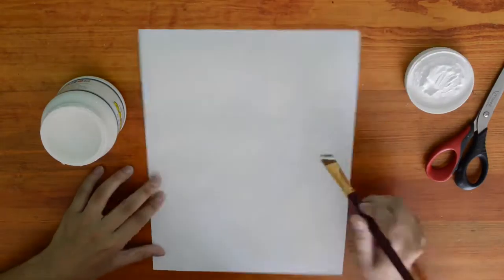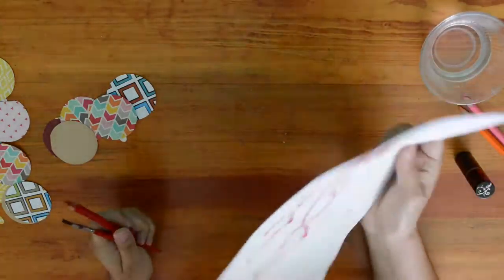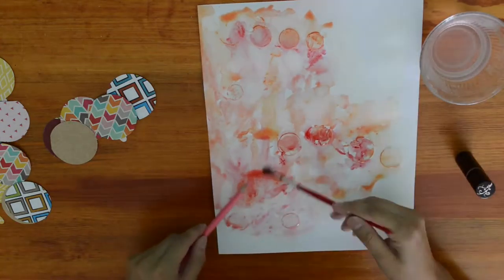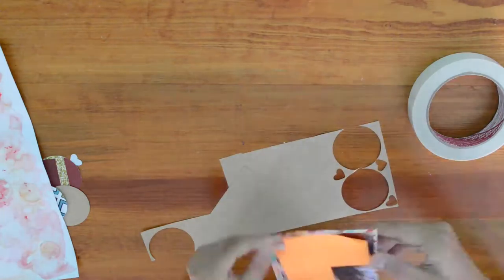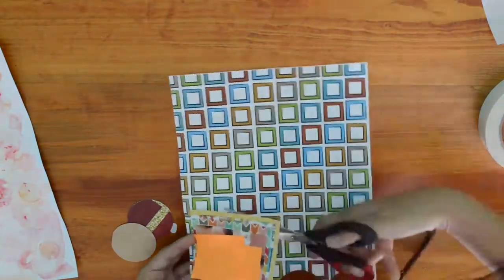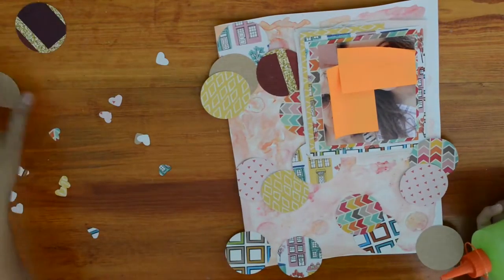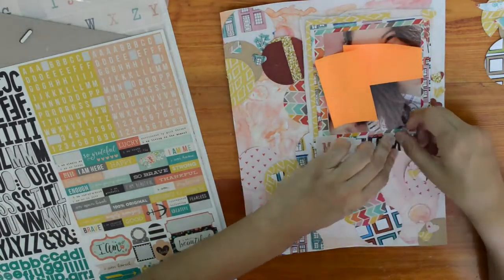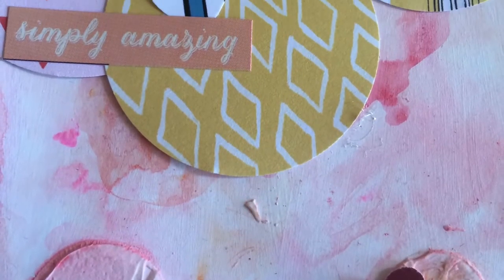Mixed Media Layout - Watercolour pencils! - FIRST voiceover!!!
I will be uploading videos on Mondays, Wednesdays and Saturdays!